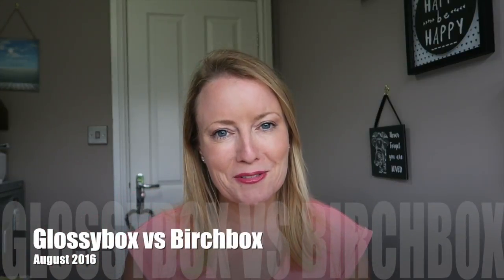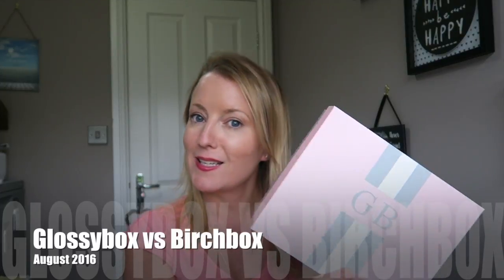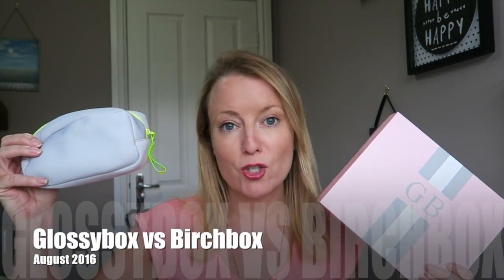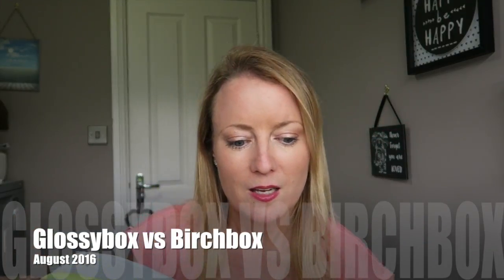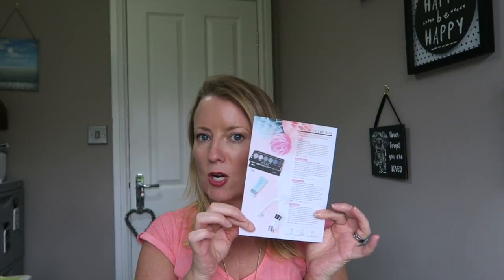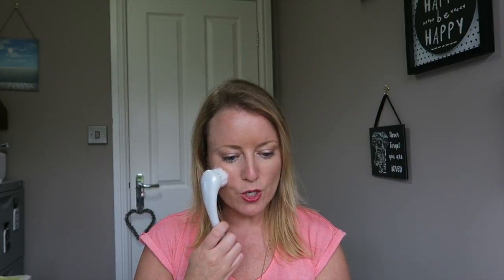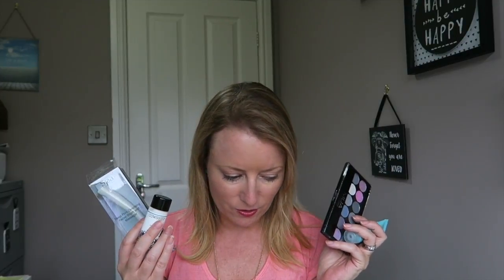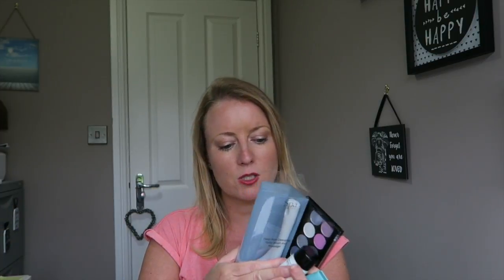GLOSSYBOX vs BIRCHBOX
August 2016 Glossybox vs Birchbox

I’m Sally, a Brit South African freelance Marketing Consultant living life in Yorkshire with my MilkTrayMan.

I am also the Founder of - the friendship matching site for mums of all ages at all stages.

I vlog beauty and lifestyle tips and demos, life, love, laughter, loss and everything in between.